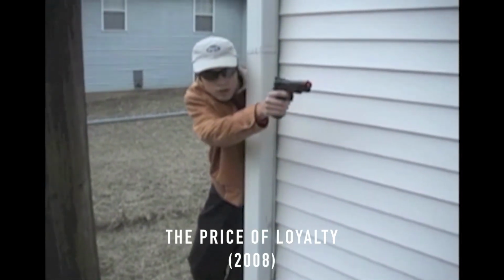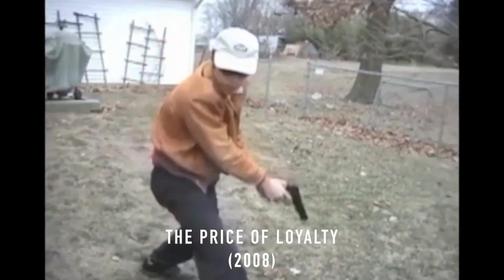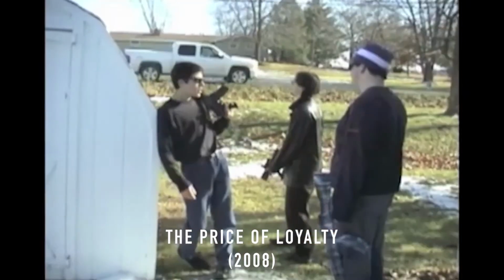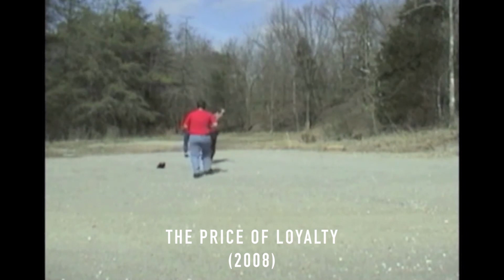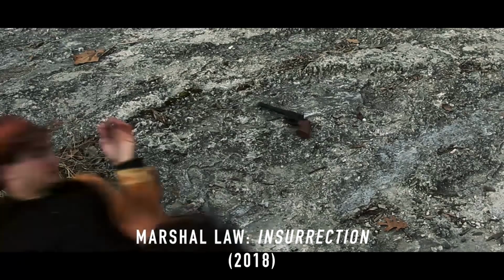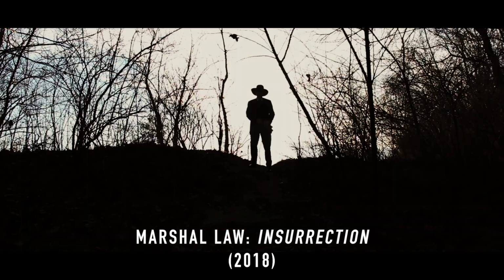The History of Blue Diamond's Leather Jacket (2008-2018) HD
Appearing in 10 films, this one item has been part of Blue Diamond since the first film The Price of Loyalty and now is becoming an easter egg of the films. Check out this little mini documentary I have made for it. Enjoy!

Appearances:
The Price of Loyalty (2008) - Leather Jacket Guy
The Shadow of Revenge (2010) - Leather Jacket Guy
The Computer Network (2011) - George
The Lost Scene III: Covert Operations (2012) - Livingston Gang Member
Reflection of the Soul (2013) - Leather Jacket Guy
The Survivor: War's End (2014) - Sam Russell
One Good Deed (2014) - The Mysterious Stranger
Not As It Seems (2015) - Strange Man
Marshal Law (2015) - "Comanche" Joe
Marshal Law: Insurrection (2018) - "Comanche" Joe (worn by David Peana instead of Tom Smith)
Since this video was made:
The Lost Scene V: Retribution (2020) - Mastermind Soldier
Trick or Treat (2021) - Hanging on hanger in Niven's apartment

Non-Film: PSA: Superheroes Debate (2015) - Tom Smith